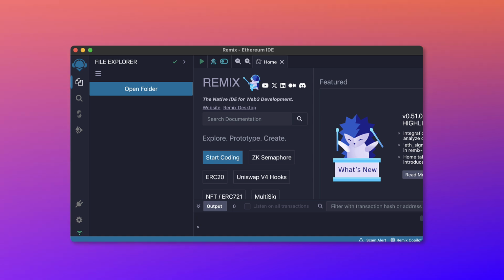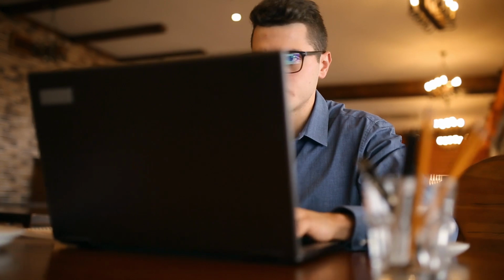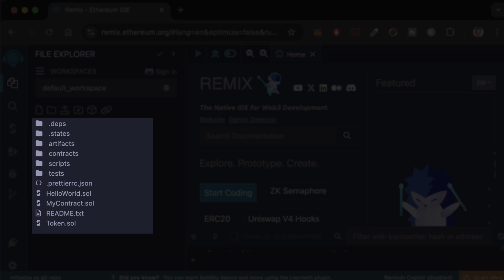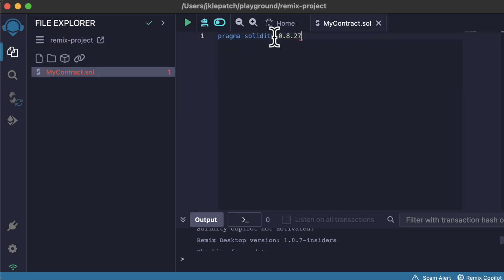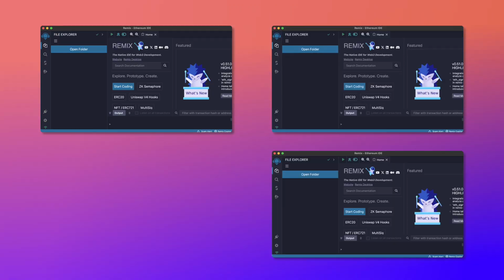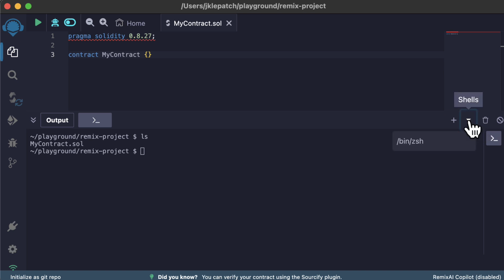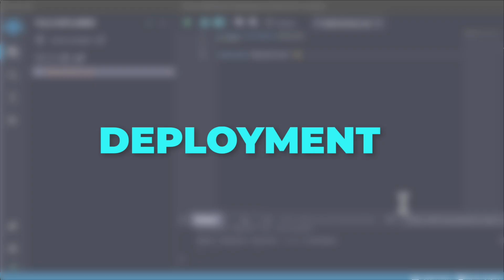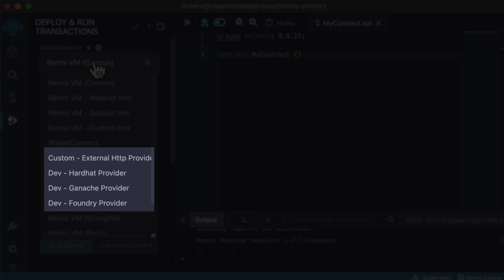Remix Desktop - Remix Tutorial 4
In this video, I will introduce desktop version of the Remix IDE.